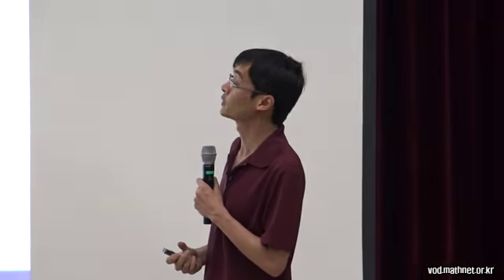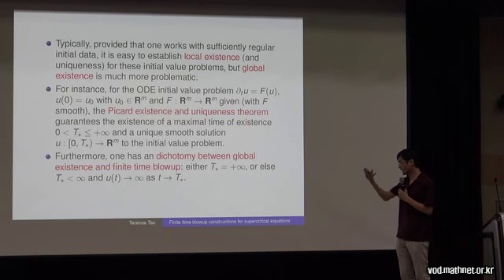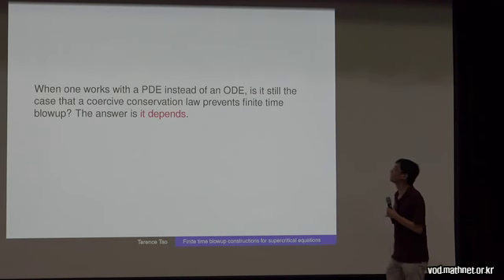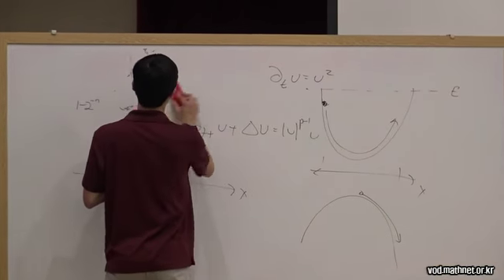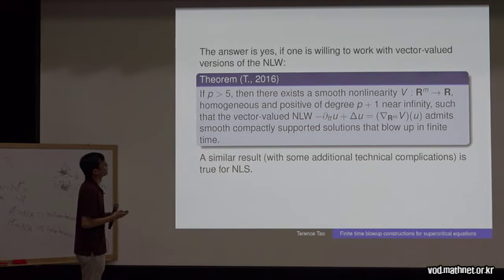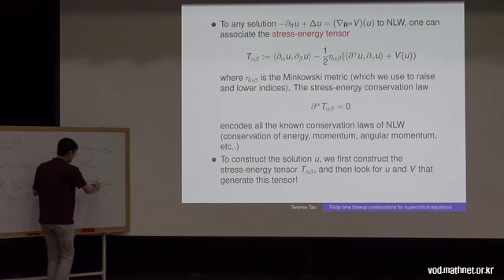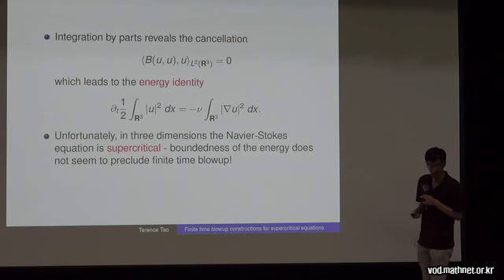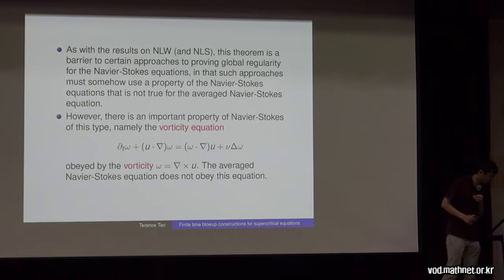Terence Tao - Finite time blowup constructions for supercritical equations [2017]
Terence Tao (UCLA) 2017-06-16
Finite time blowup constructions for supercritical equations

Abstract : Many basic PDE of physical interest, such as the three-dimensional Navier-Stokes equations, are "supercritical" in that the known conserved or bounded quantities for these equations allow the nonlinear components of the PDE to dominate the linear ones at fine scales. Because of this, almost none of the known methods for establishing global regularity for such equations can work, and global regularity for Navier-Stokes in particular is a notorious open problem. We present here some ways to show that if one allows some modifications to these supercritical PDE, one can in fact construct solutions that blow up in finite time (while still obeying conservation laws such as conservation of energy). This does not directly impact the global regularity question for the unmodified equations, but it does rule out some potential approaches to establish such regularity.